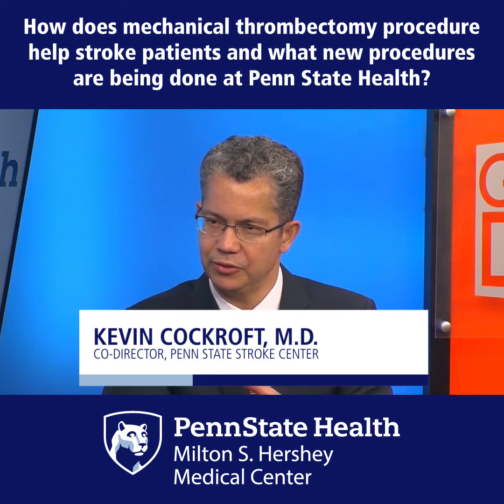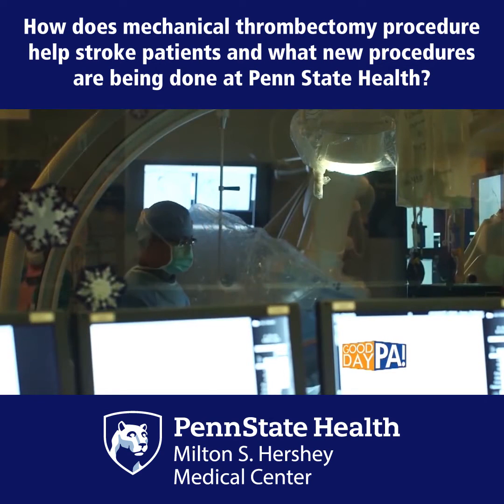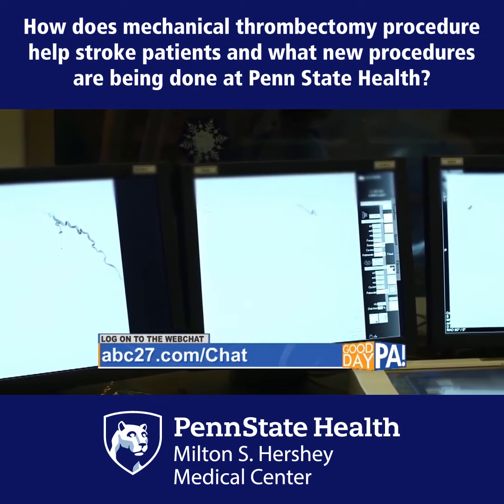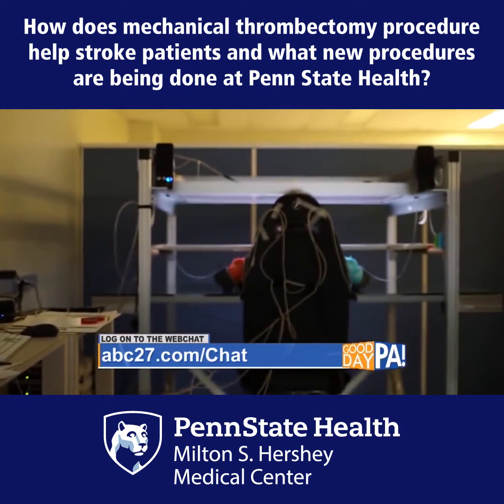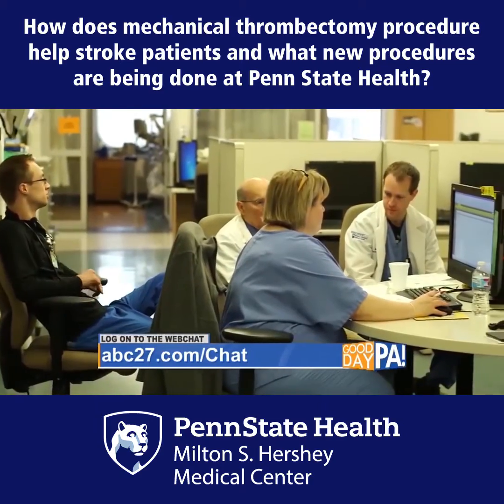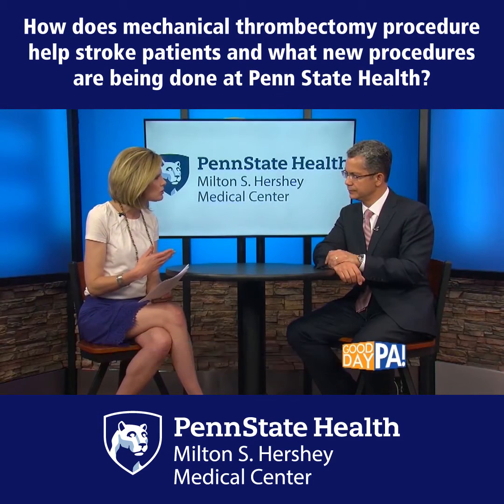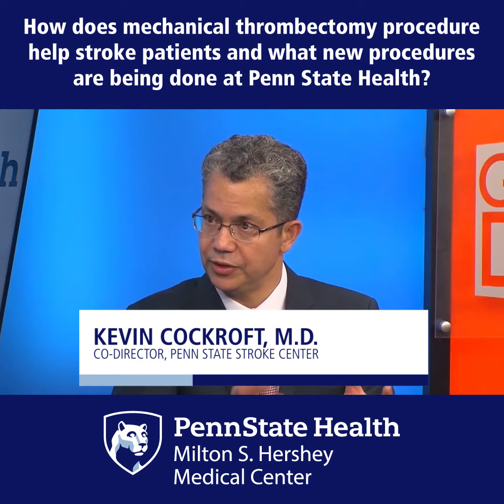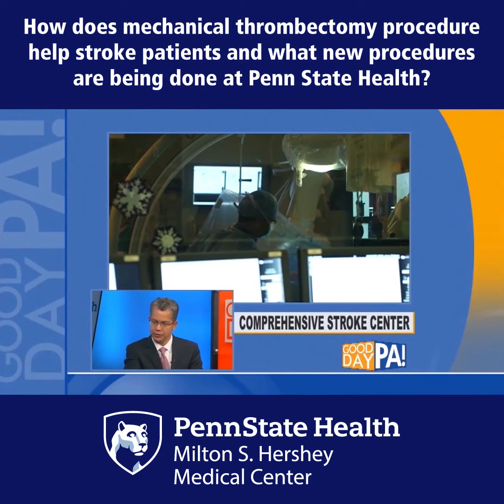Stroke - mechanical thrombectomy procedure. Penn State Stroke Center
How does mechanical thrombectomy procedure help stroke patients and what new procedures are being done at Penn State Health?

Kevin Cockroft, M. D.
Co-Director, Penn State Stroke Center